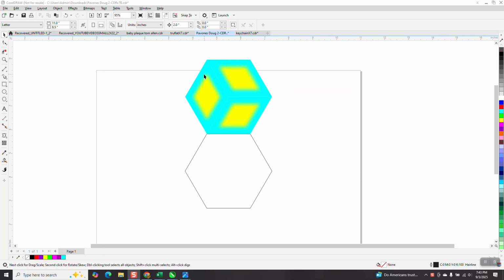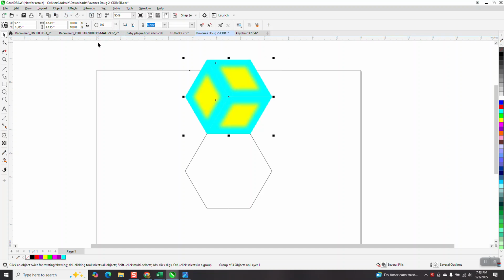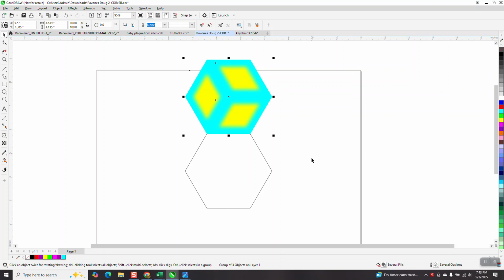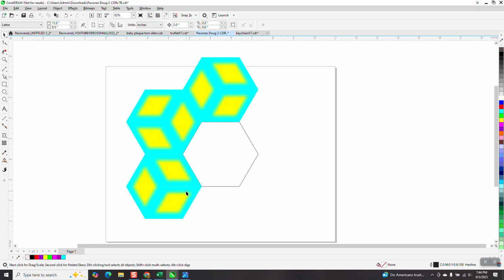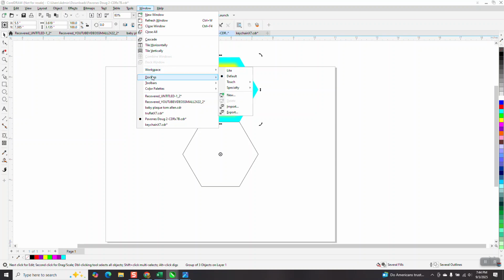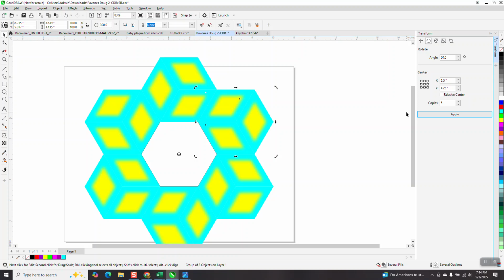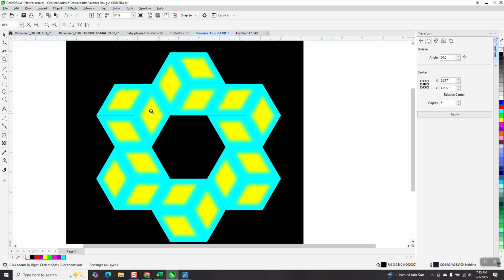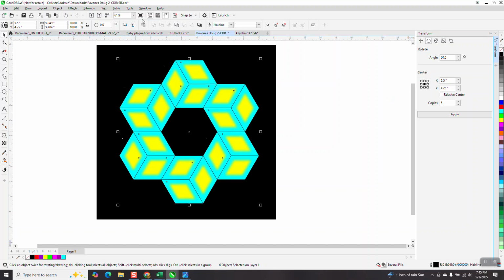Corel Draw Tips & Tricks When Ctrl D does not work use the Tranform DOCKER